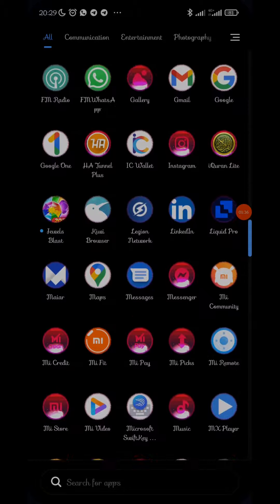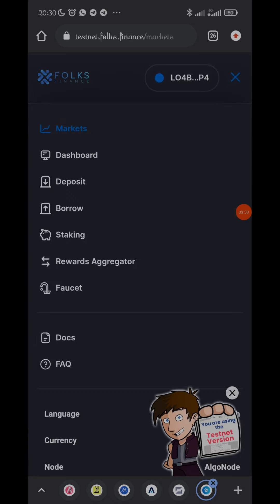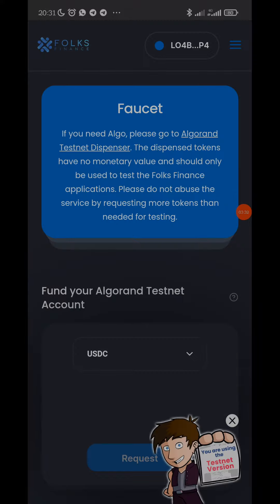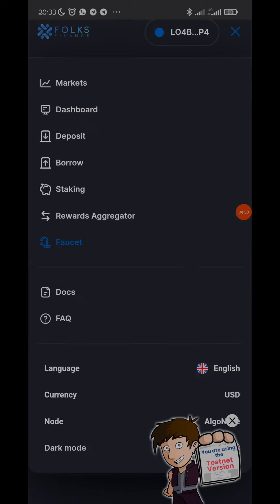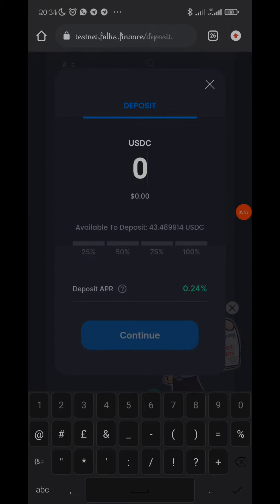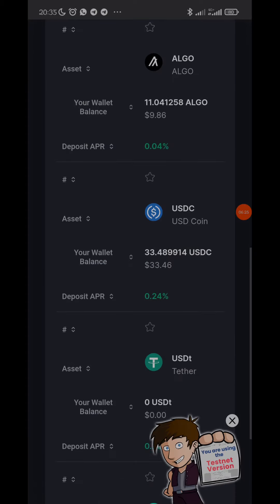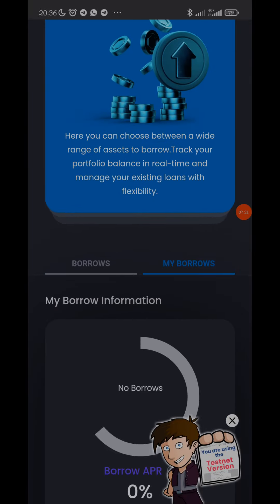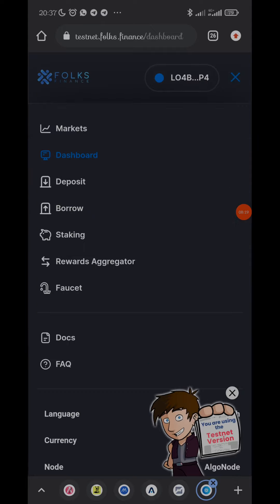How to use Folks finance testnet incase of any future reward for testing the site.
This video illustrates how to use the folks finance testnet and possibly qualify for their airdrop if there would be reward for testnet users in future.